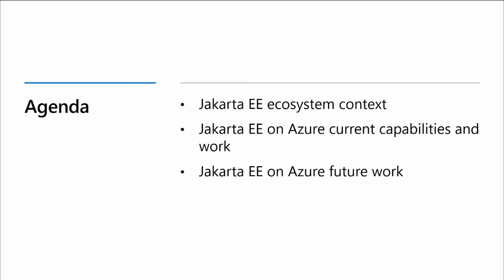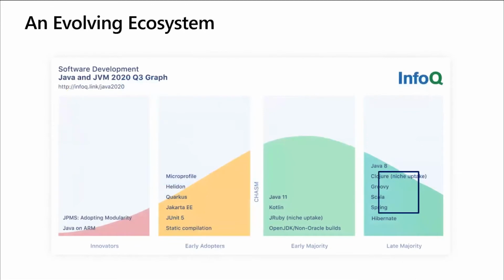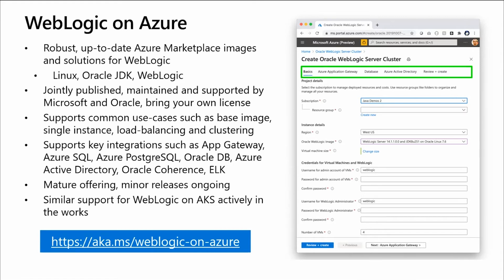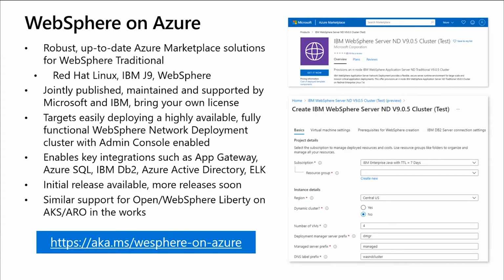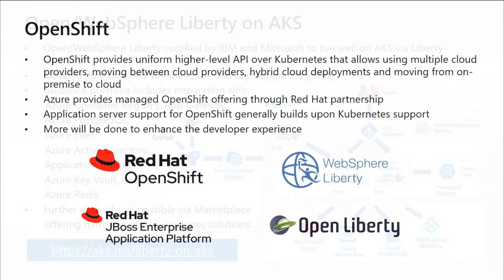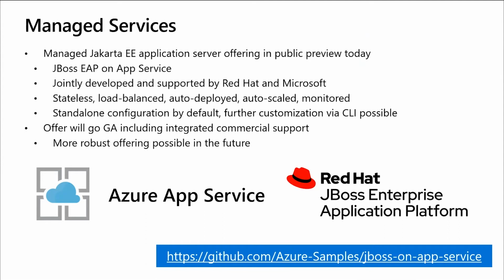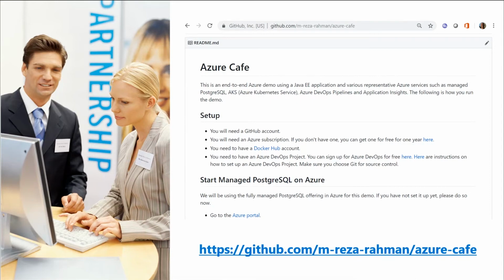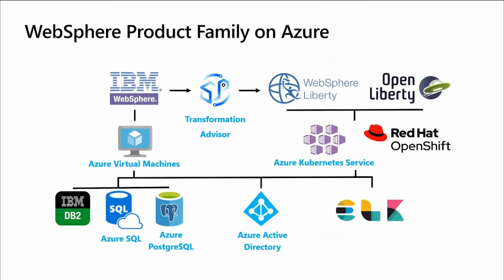Accelerating enterprise Java workloads on Azure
Many enterprises want to migrate their existing, mission-critical Java EE/Jakarta EE applications to Azure using application servers such as WebLogic, WebSphere, JBoss EAP, and WildFly. This session will tour all the Azure efforts to better support migrating these workloads, and discuss what is possible right now and what is on the way. Topics include services, tools, and guidance to for customers using virtual machines, Azure Kubernetes Service, Red Hat OpenShift, or Azure App Service.